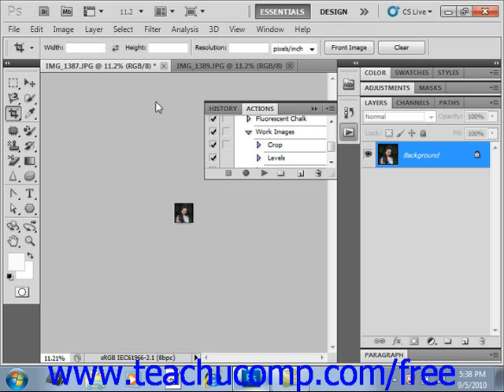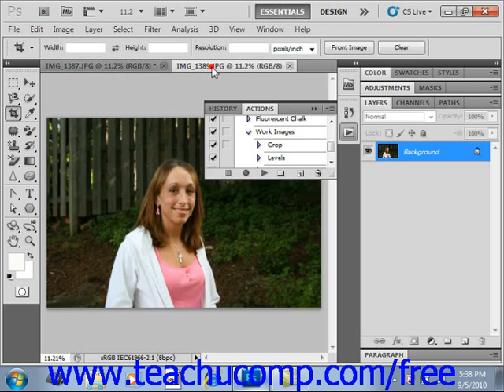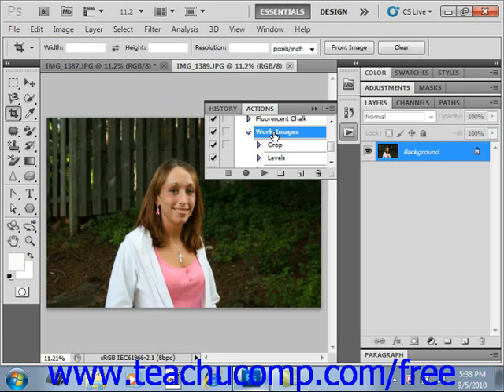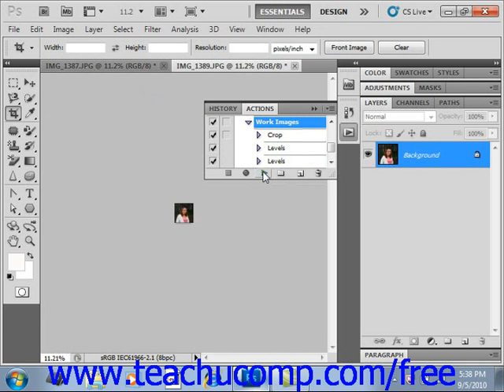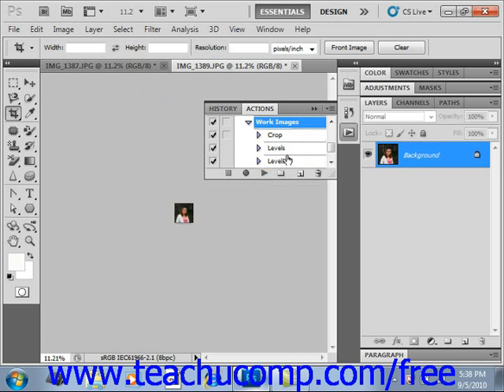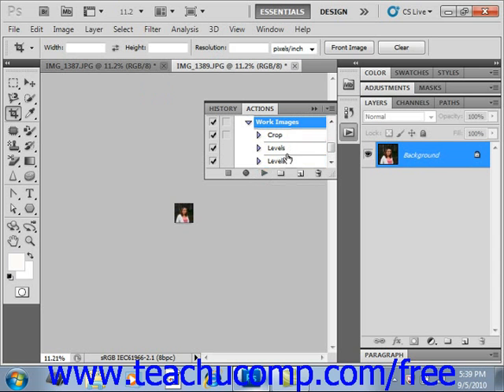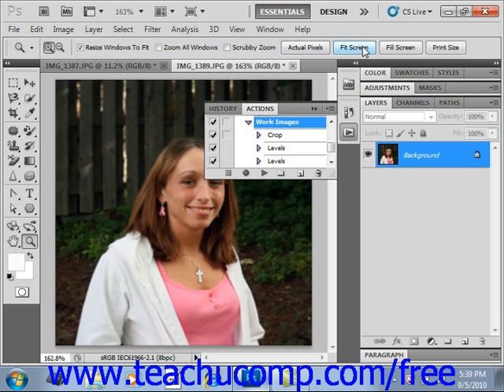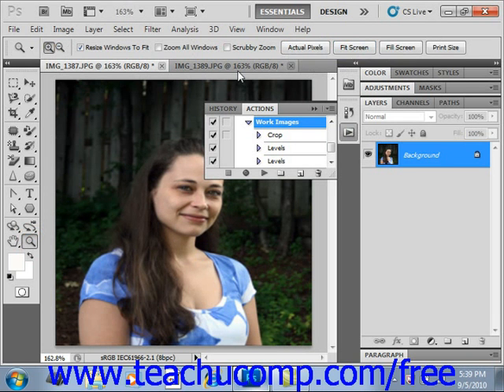Photoshop CS5 Tutorial Playing Actions Adobe Training Lesson 17.2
Learn how to use playing actions in Adobe Photoshop A clip from Mastering Photoshop Made Easy v. CS5. - the most comprehensive Photoshop tutorial available. Visit us today!